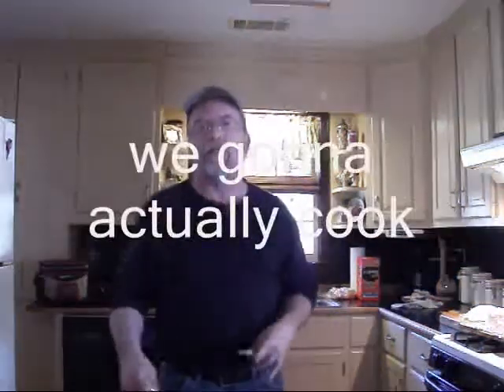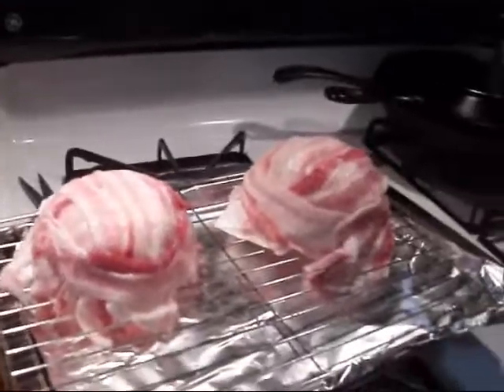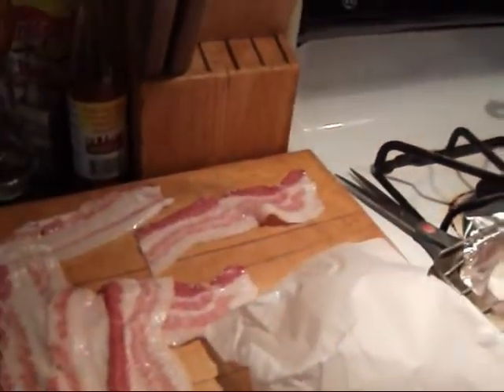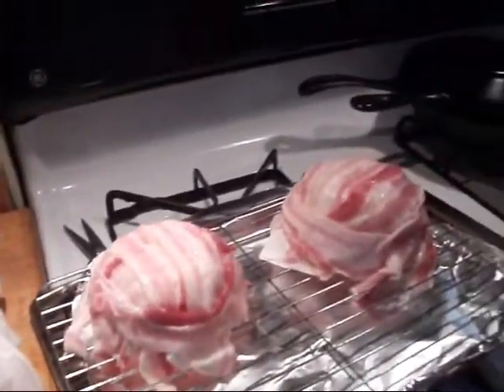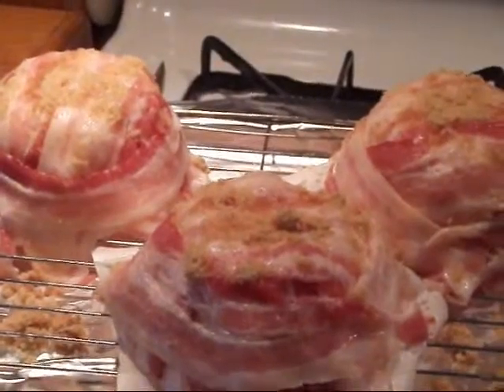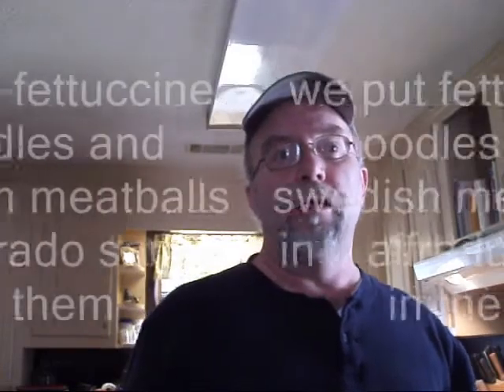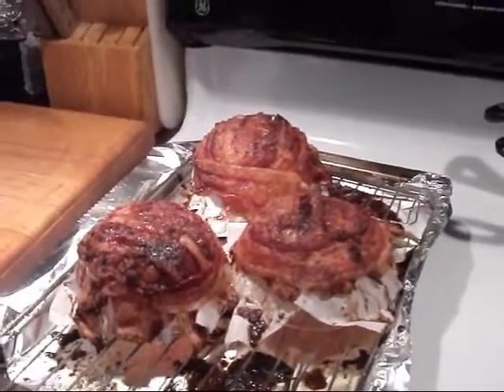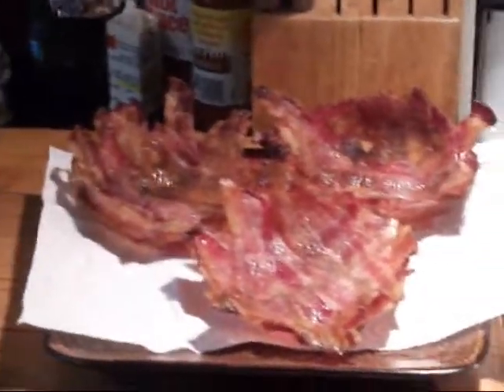BACON CHALLENGE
SASKGREEN13THMAN  bacon challenge put my name in the hat